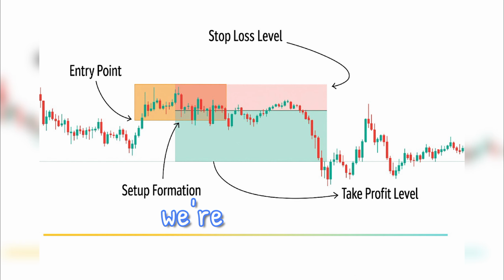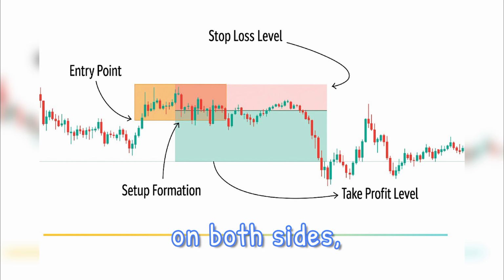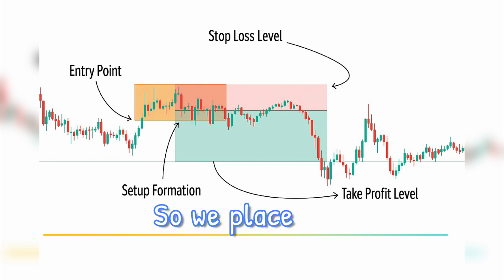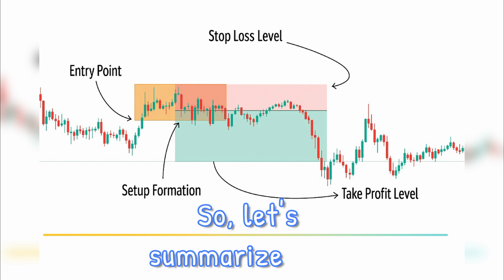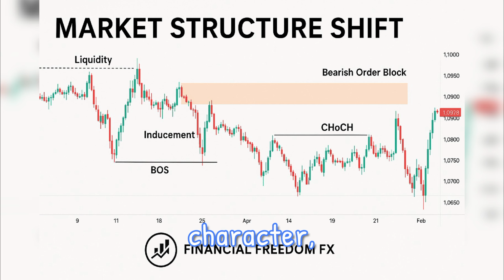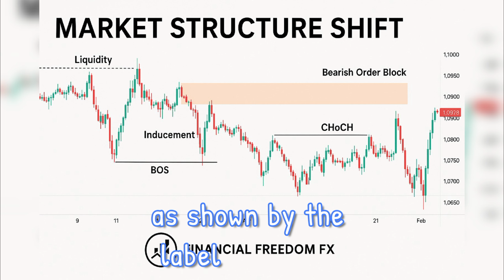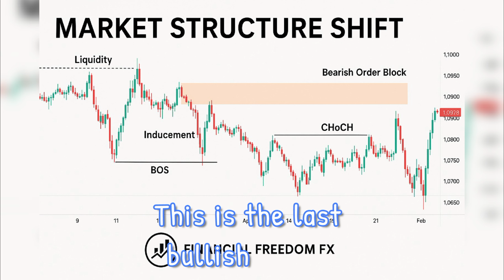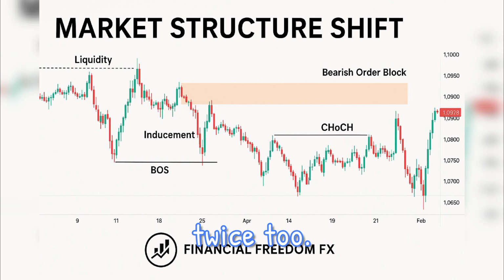Smart Money Entry Setup EXPLAINED | Market Structure Shift + CHoCH Strategy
🔍 Want to understand how Smart Money truly enters the market? In this video, we break down the most powerful entry setup using CHoCH (Change of Character), BOS (Break of Structure), Inducement, and Liquidity Grab – all leading up to the perfect Bearish Order Block entry.

📉 Learn how to spot fake breakouts and avoid getting trapped like retail traders. We explain market structure shifts step-by-step using real chart examples.

📌 Topics Covered:
- What is a Market Structure Shift?
- How CHoCH confirms Smart Money entry
- BOS vs CHoCH explained
- Liquidity Trap & Inducement setup
- How to identify Bearish Order Blocks
- Entry & Exit strategies based on structure

🎯 Stop entering too early. Master patience, precision, and real Smart Money concepts.